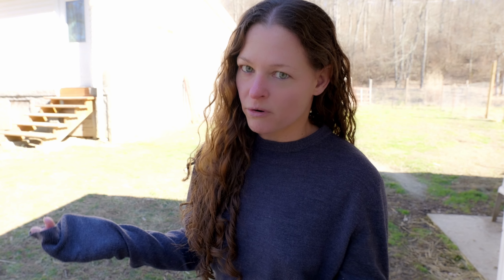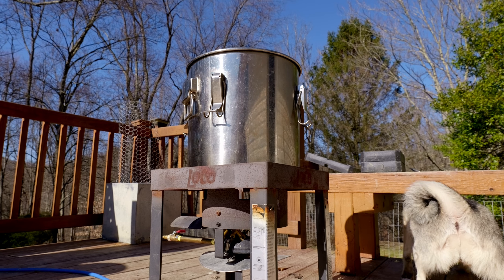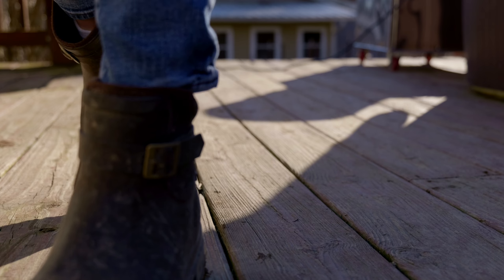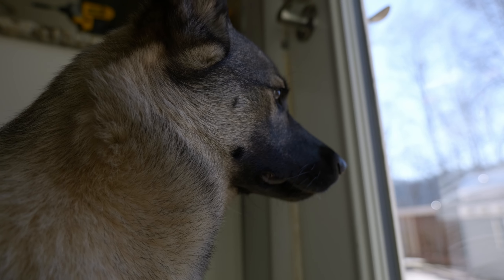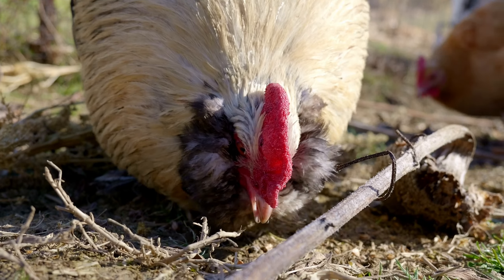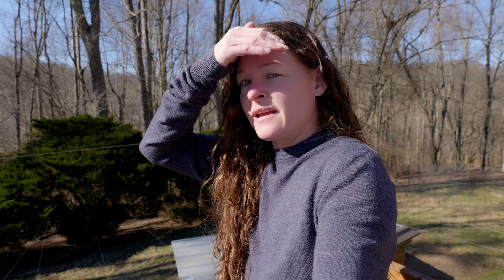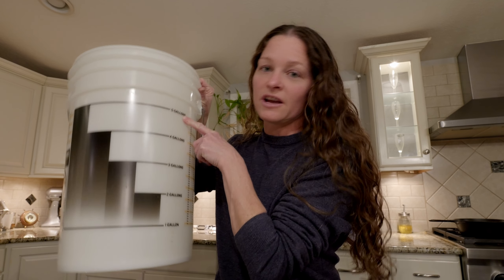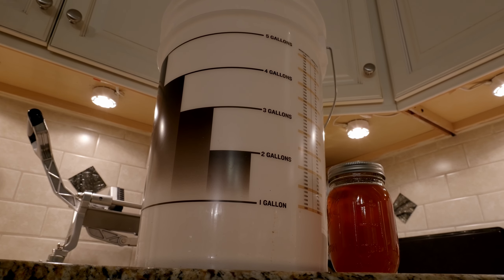It's never easy - Ep. 184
I talk about harvesting and processing our roosters and collect maple sap to turn into maple syrup.

Catch net
Stock pot
Glass bowl

*Our Main Camera Gear*
Panasonic Lumix S5II
GoPro 10
Rode VideoMic Pro+
GorillaPod 3K Kit